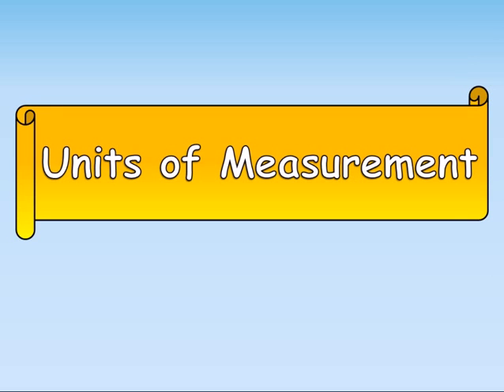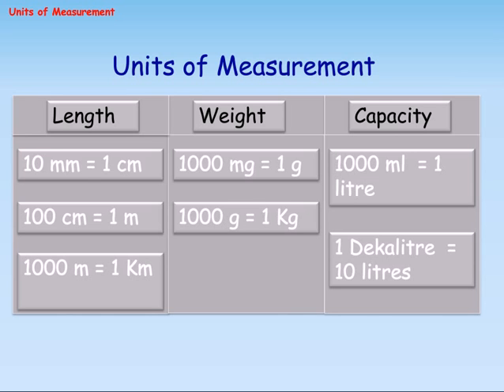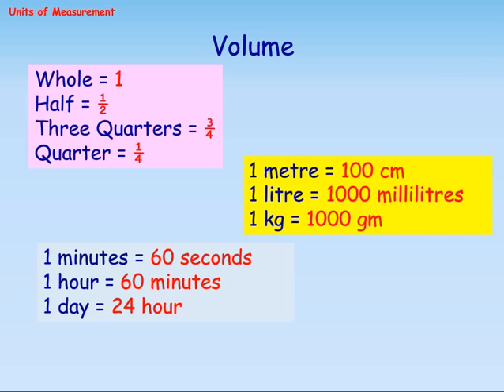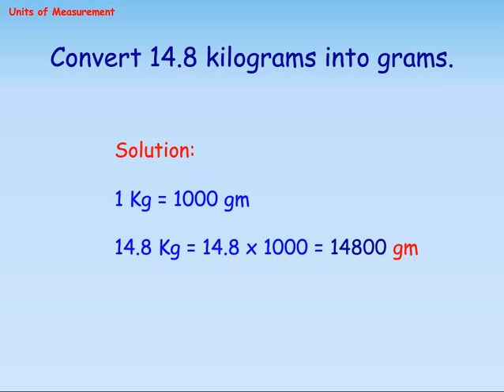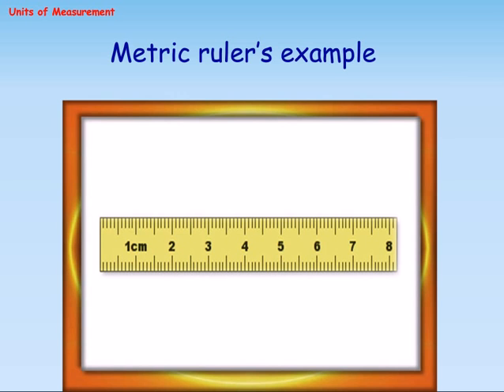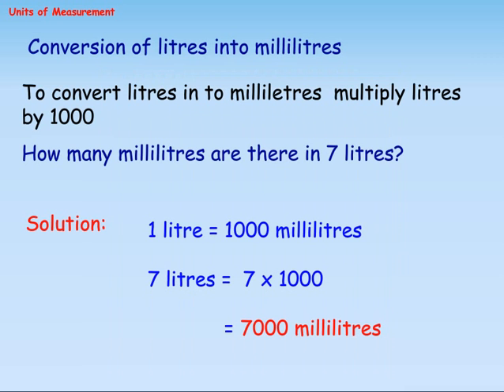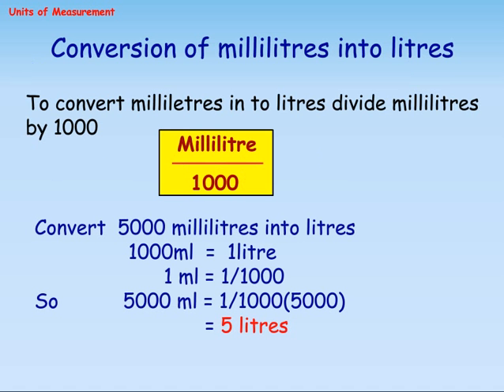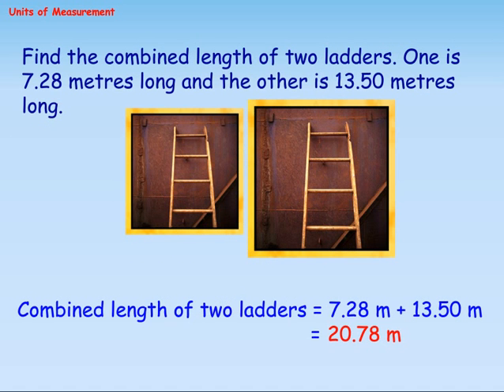Measurement Units | CBSE Class 5 Mathematics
CBSE Class 5 Mathematics - Learn Measurement Units and their uses.